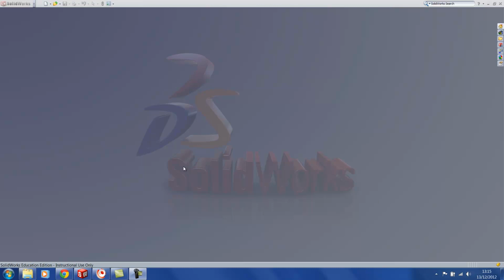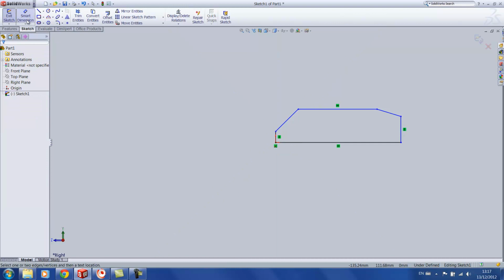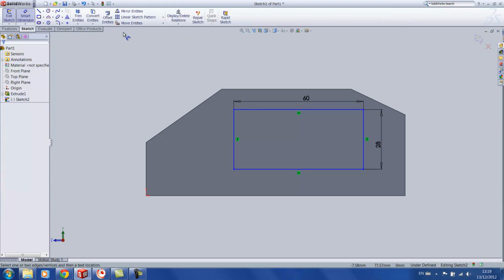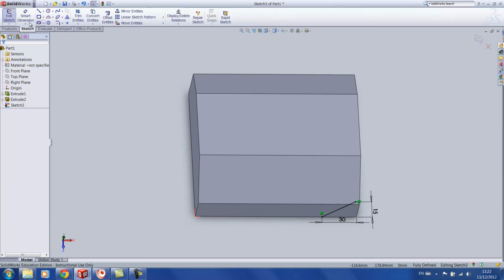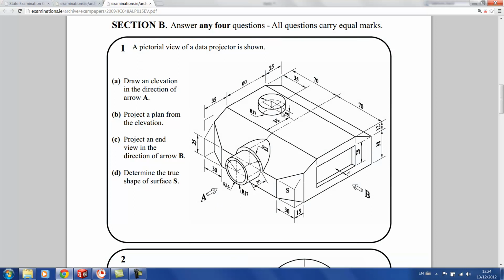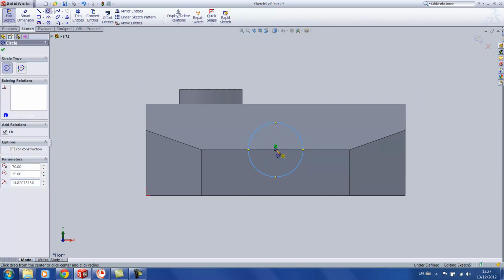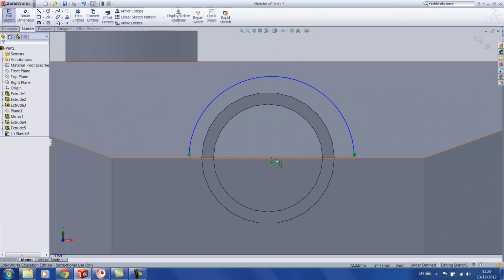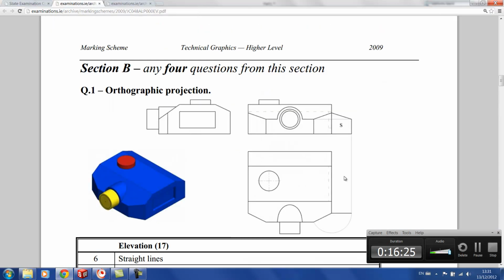2009 HL JC Orthographic Projection Question modelled using Solidworks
In this video i illustrate how to use solidworks to model questions that students are presented with in 3D so that they can then represent then in 2D drawings. Creating the questions in 3D allows students a greater visual understanding of the relationship involved in projection systems and how drawing views are generated on projection planes